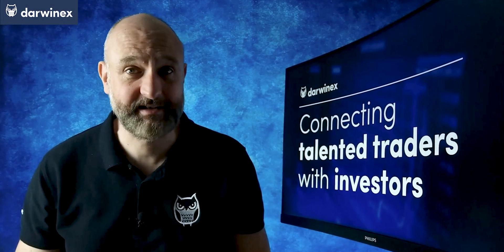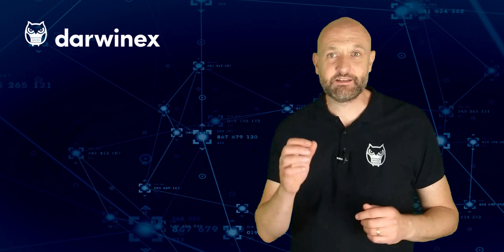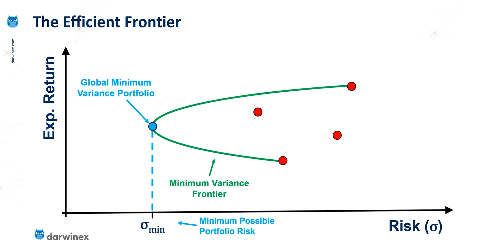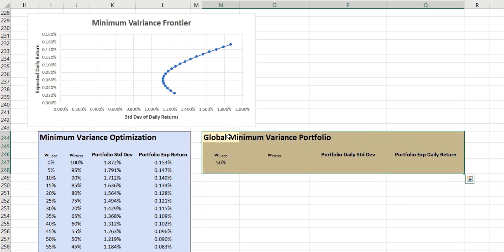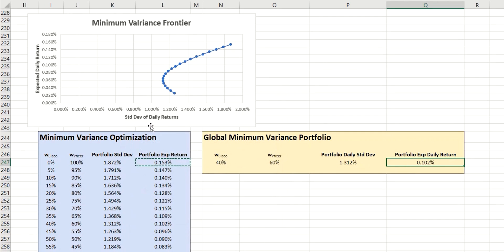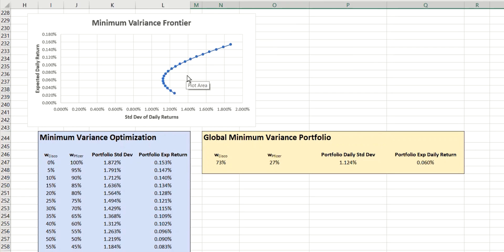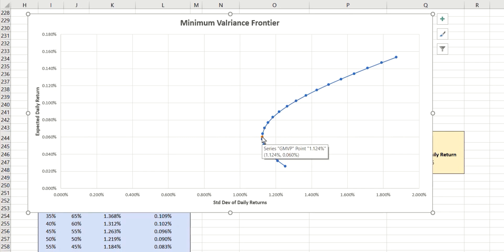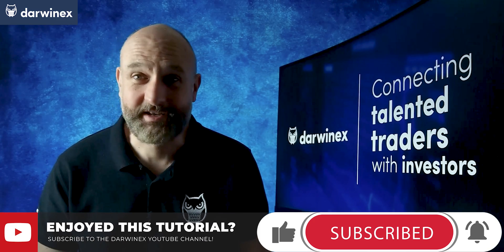Calculating the Minimum Portfolio Risk in Excel (Global Minimum Variance Portfolio)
The Global Minimum Variance Portfolio (GMVP) represents the minimum risk possible in a portfolio of assets. This can be identified by adjusting the weightings of the component stocks as part of a Minimum Variance Optimization and then using Excel Solver to pinpoint the GMVP. This Excel tutorial takes you through the whole process step by step.

Video Contents:
00:00 Minimizing Risk in a Portfolio
00:24 Why Darwinex?
01:19 Conceptual model of Global Minimum Variance Portfolio
01:55 Calculating the GMVP in Excel
05:38 Summary and Next Episodes